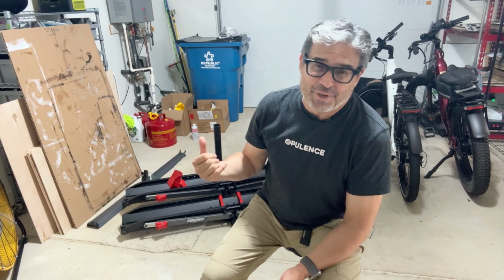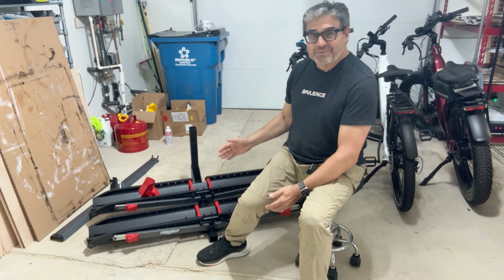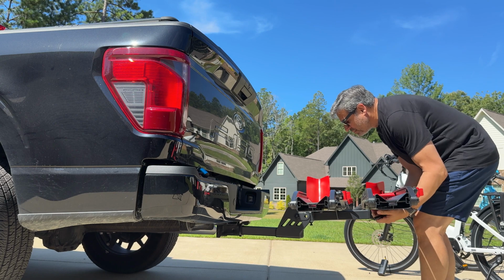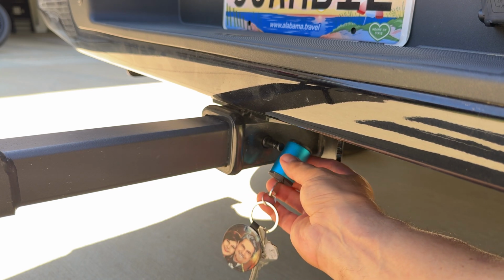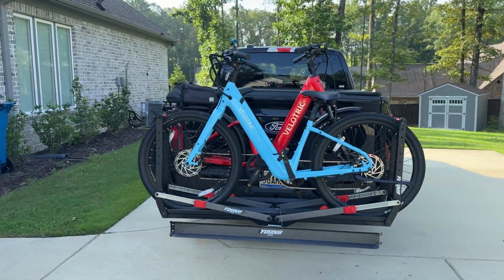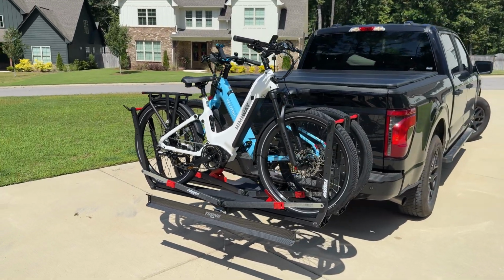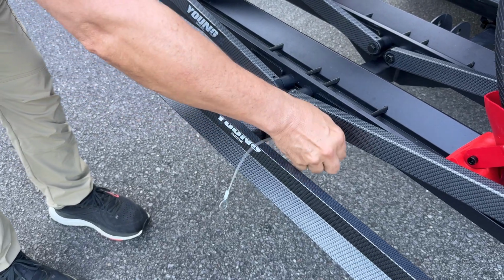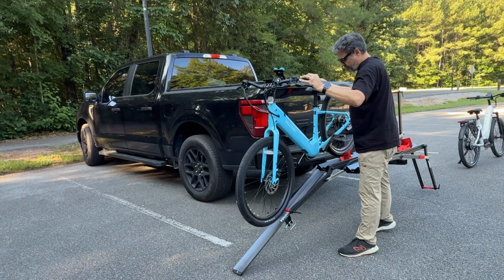OutfitR 2-Bike Hitch E-Bike Rack with Ramp: The Best Electric Bike Rack!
OutfitR 2-Bike Hitch E-Bike Rack with Ramp. This thing is built to handle heavy electric bikes like a boss. And the included ramp makes it easy. Felicia loaded up two bikes easily!